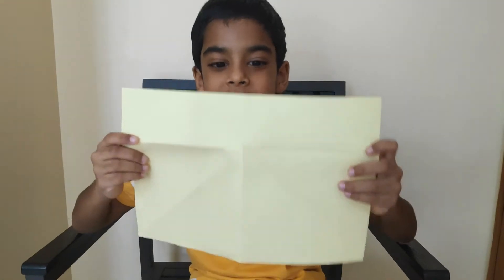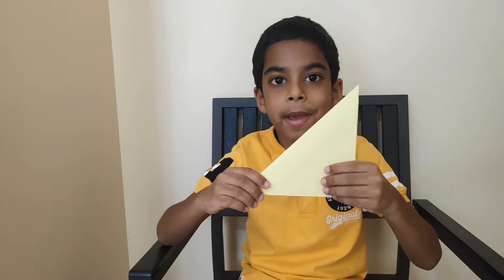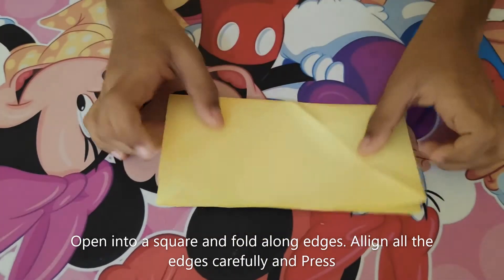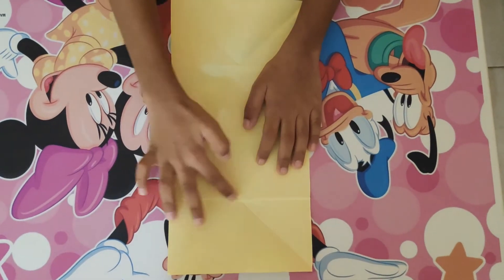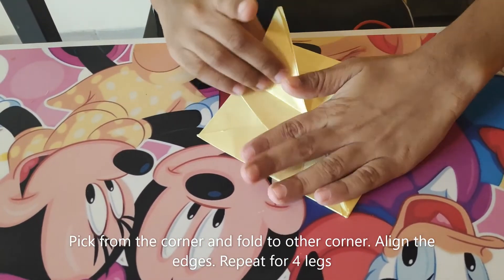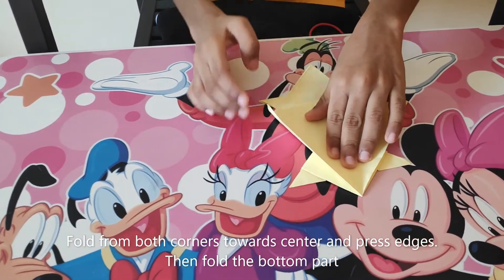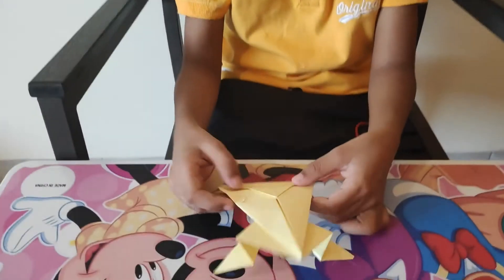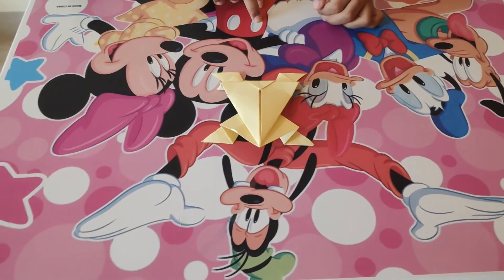Origami Jumping Frog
Step by step description of how to make an origami frog which actually jumps !